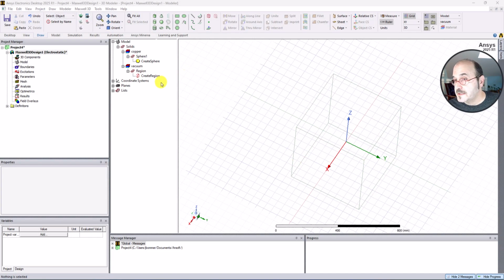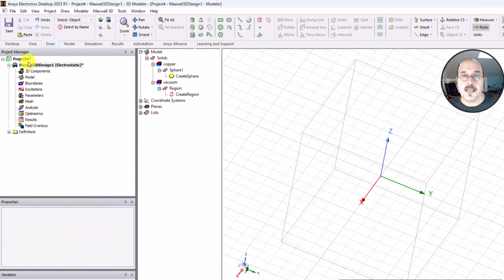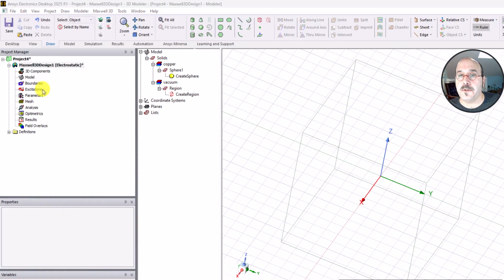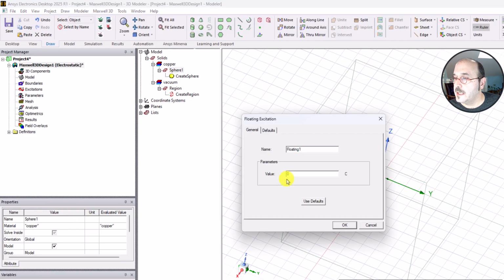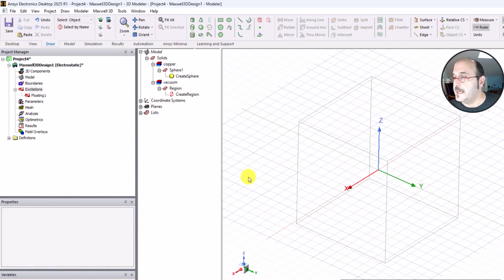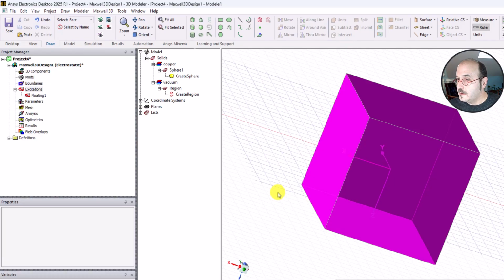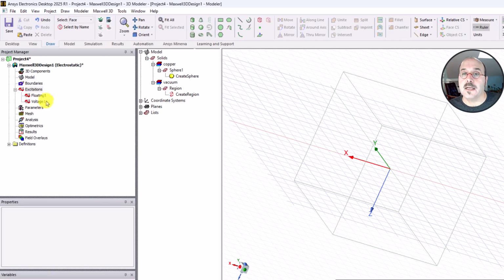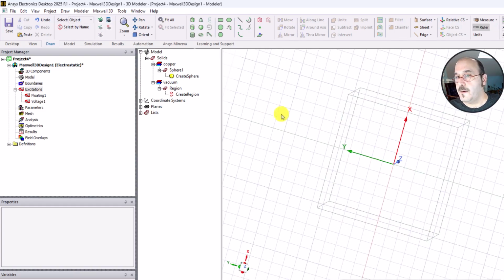Lesson 5 — Boundaries and Excitation in Ansys Maxwell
This video lesson covers excitations and boundaries in Ansys Maxwell® advanced electromagnetic field solver. It focuses on floating and voltage excitations. It explains how the solution space is artificially limited to 500 mm while enforcing a zero-voltage condition at the boundary. This artificially truncates the “known universe".